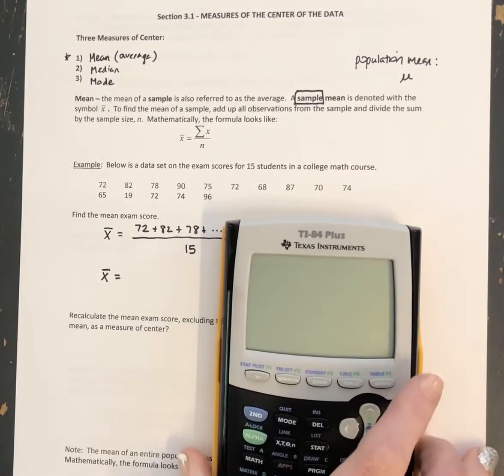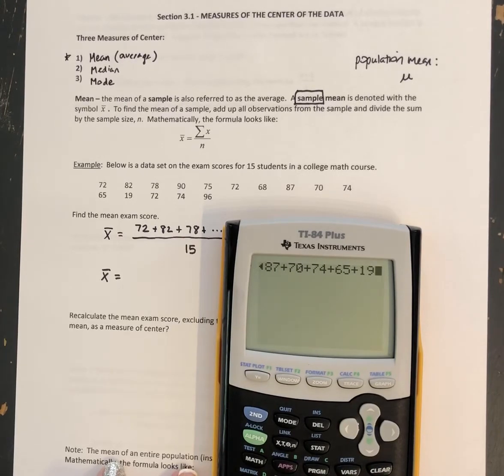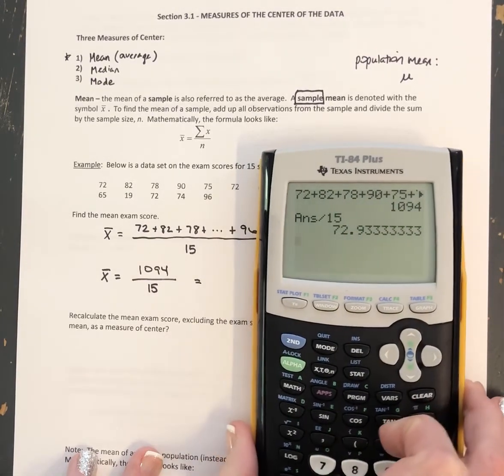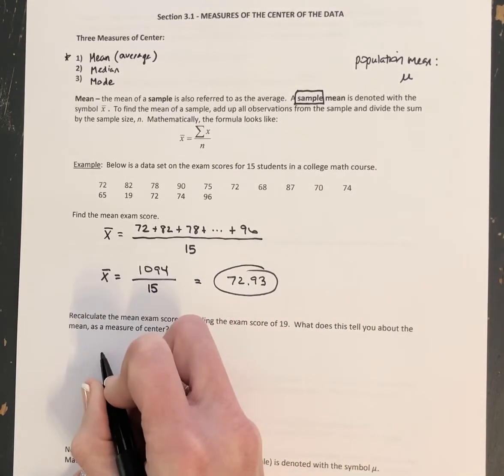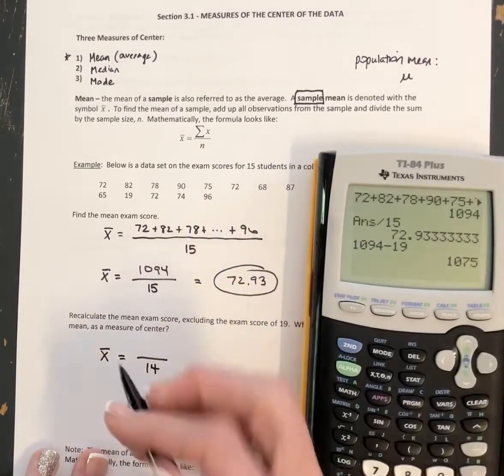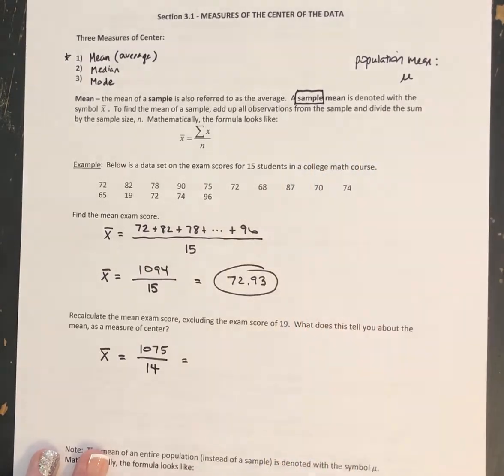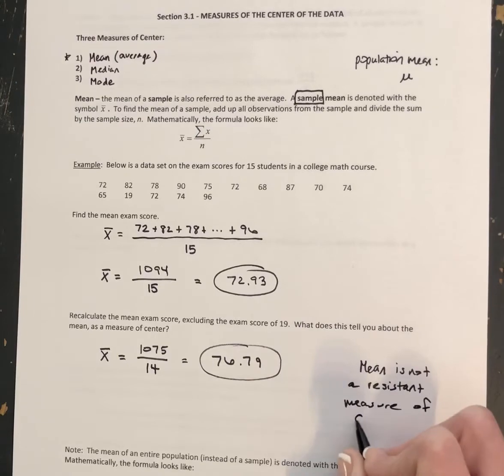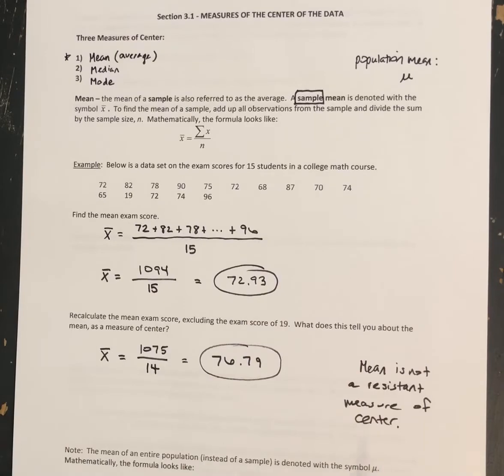Measures of Center